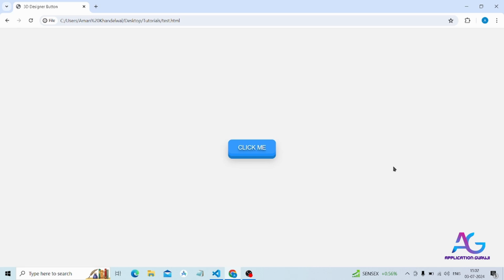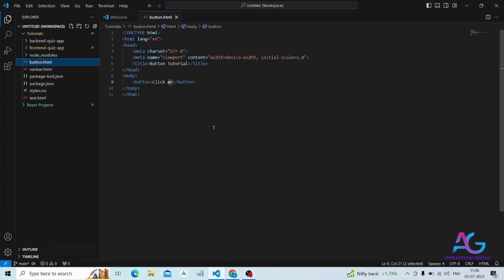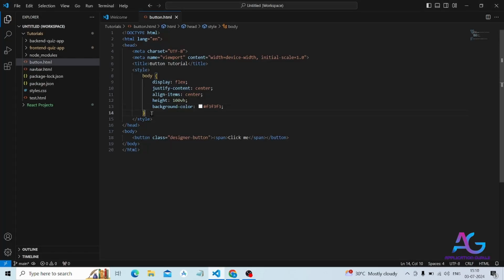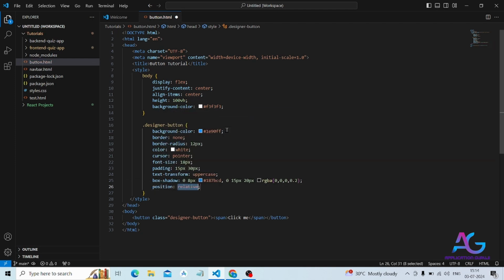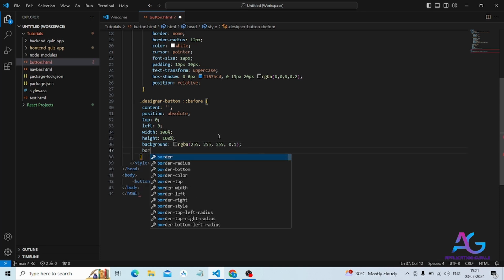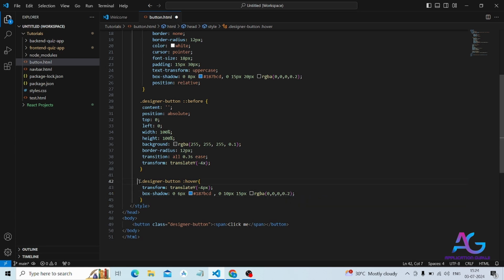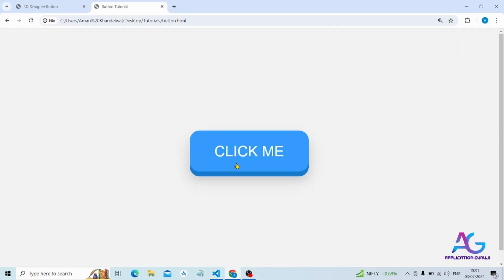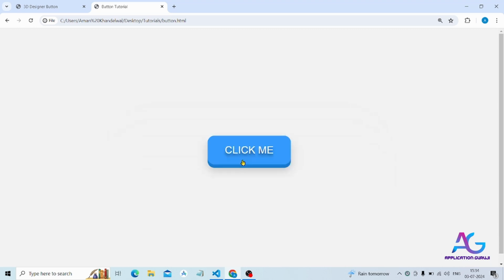Create a Stunning 3D Button with Hover and Click Animation Using HTML and CSS | Full Tutorial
Welcome to our tutorial on creating a visually appealing 3D button with hover and click animations using HTML and CSS! In this video, we will guide you through the process of designing a modern, stylish button that will enhance the look and feel of your web projects.

 What You'll Learn:

HTML structure for the button
CSS styling for 3D effect
Adding hover and click animations
Tips for customizing the button to fit your design